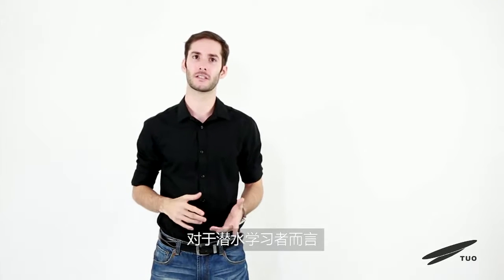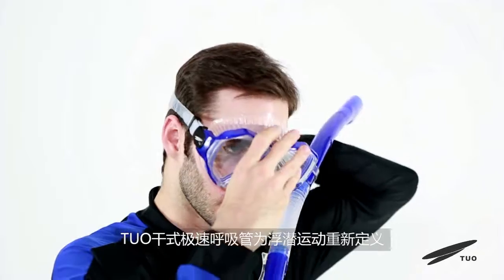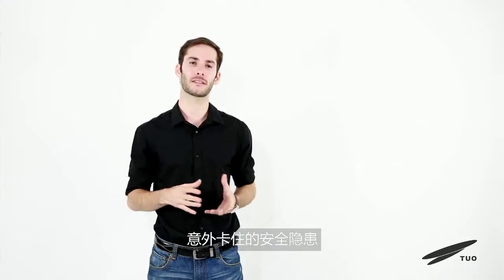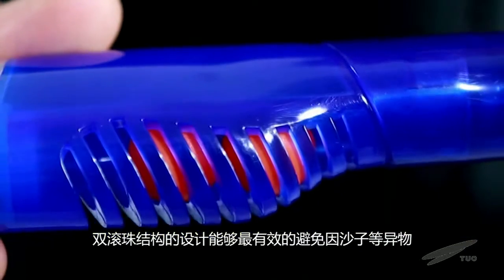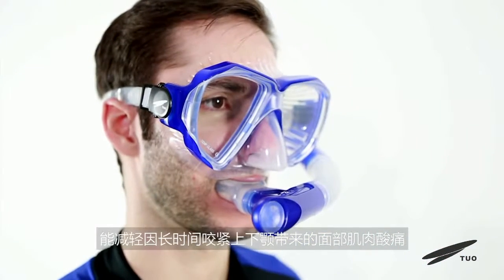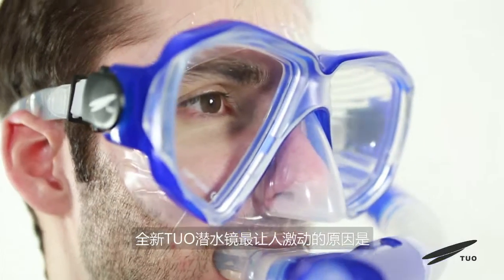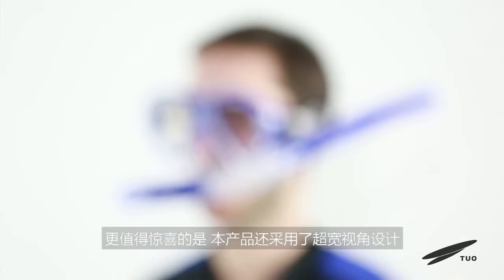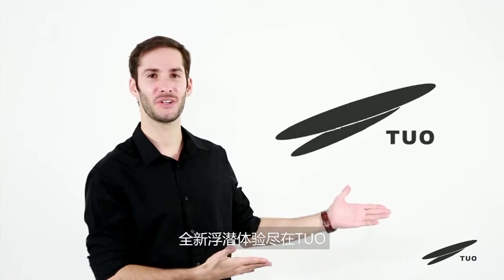广告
TWO balls top dry snorkel set by TUO